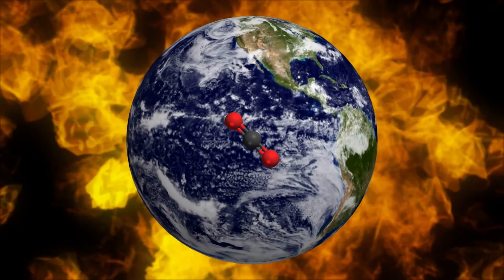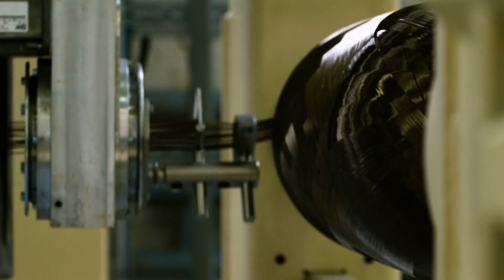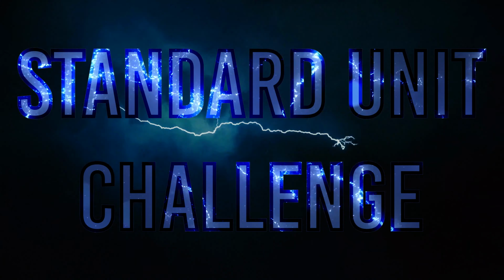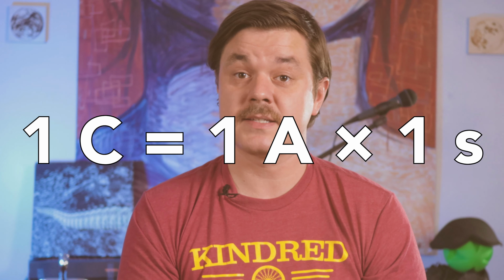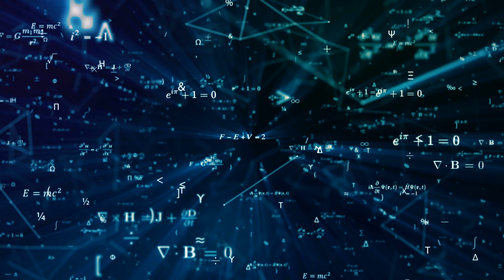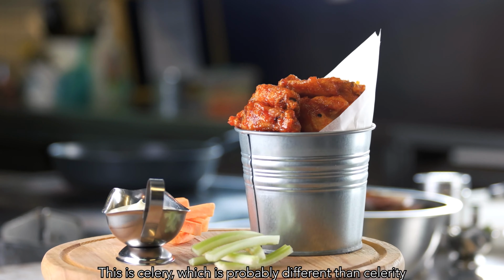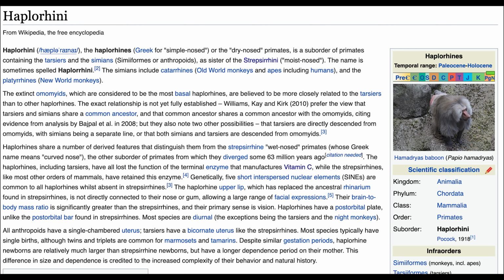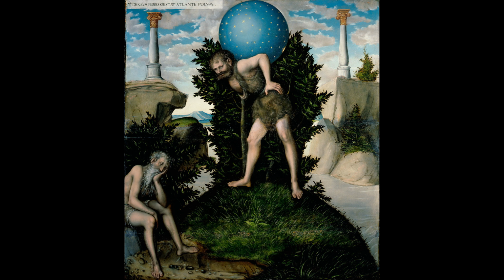C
The letter C sure is something!

Today's T-Shirt represents my favorite local bike shop in Pittsburgh, Kindred Cycles.